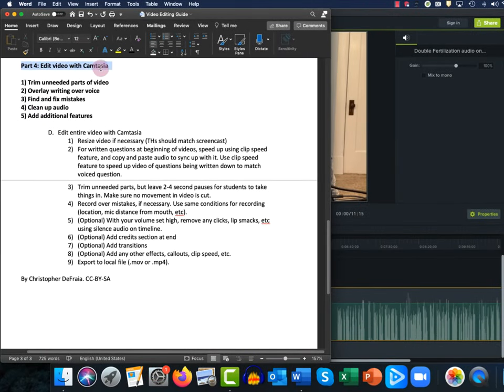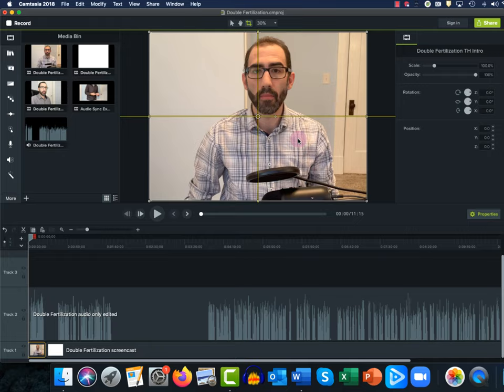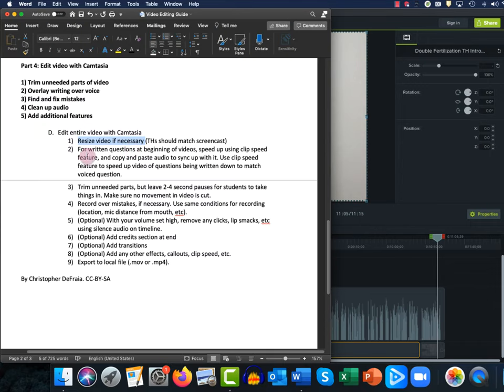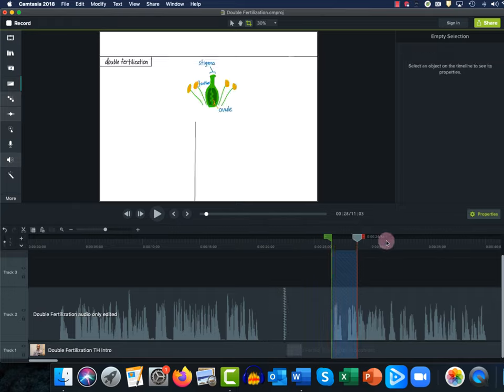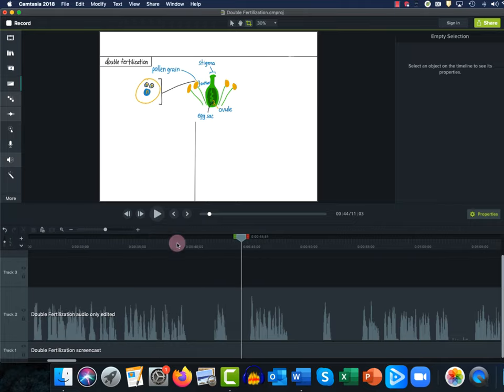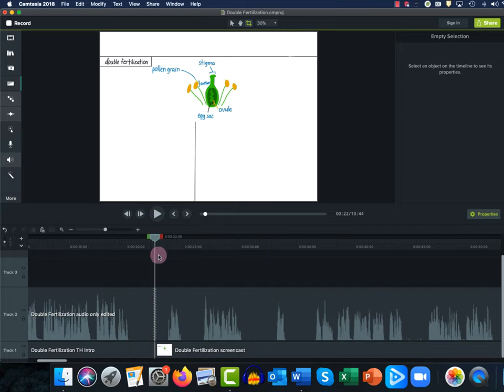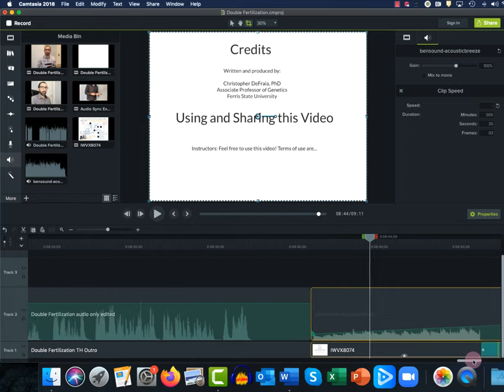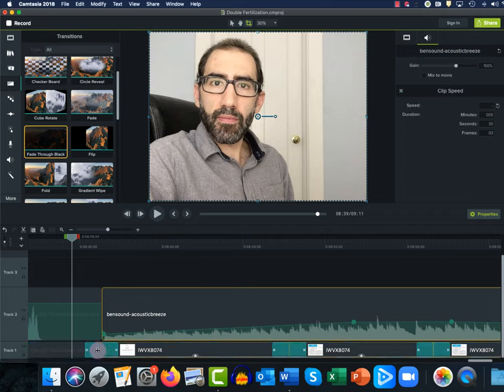Making a Teaching Video (12 of 13): Video Editing with Camtasia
In this video you’ll learn to use Camtasia to make a variety of improvements to your teaching video. The step-by-step guide from this video can be found

This video covers:

Resizing the video (1:44)
Making writing appear quickly (clip speed tool) (3:38)
Trimming unneeded parts of the video (11:20)
Rerecording to fix mistakes (18:28)
Removing mouth sounds, clicks, etc (19:40)
Adding credits (23:52)
Transitions (26:30)
Exporting the video (29:54)

License

About me